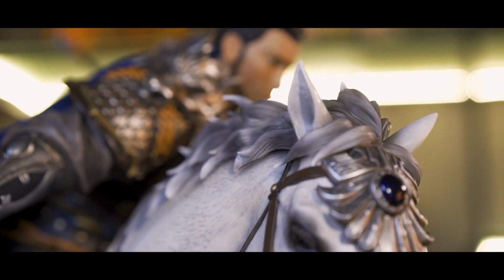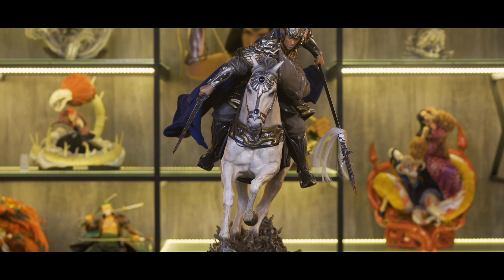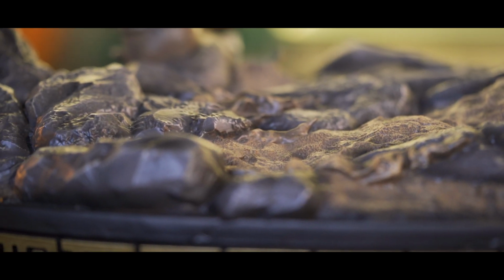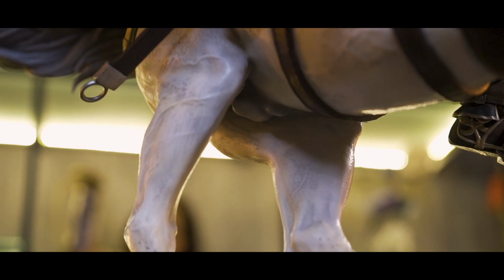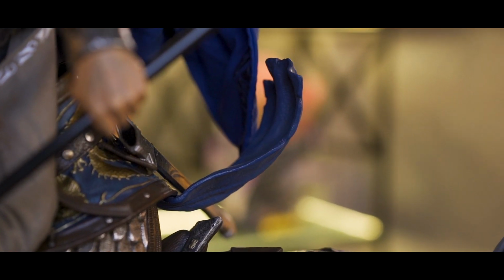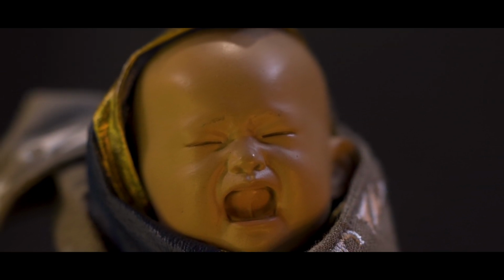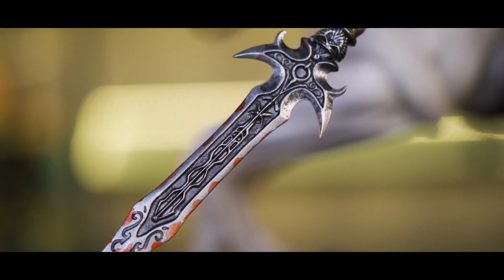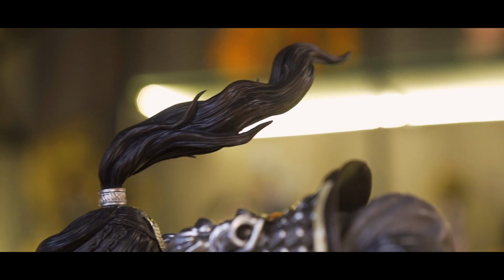Zhao Yun 赵云 - Three Kingdoms Statue by Infinity Studio Unbox and Review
The Infinity Studio Zhao Yun 2.0 is a complete redesign of Infinity Studio very first statue "Zhao Yun". With the version 2.0 along with other generals from the Three Kingdoms series the Zhao Yun is finally on horse